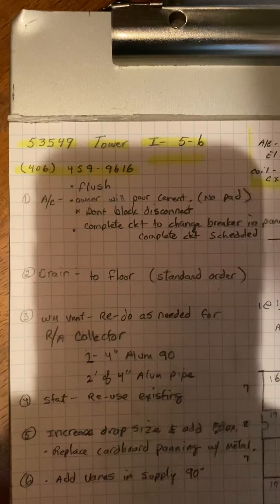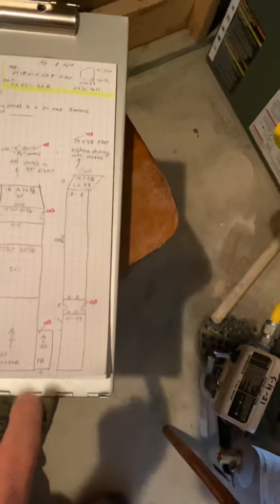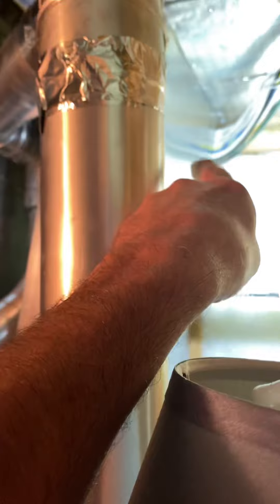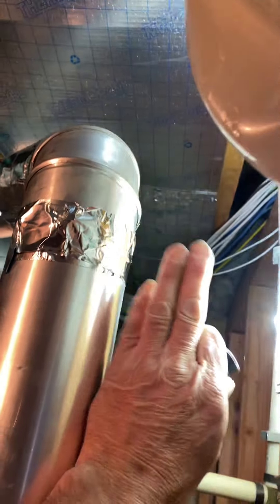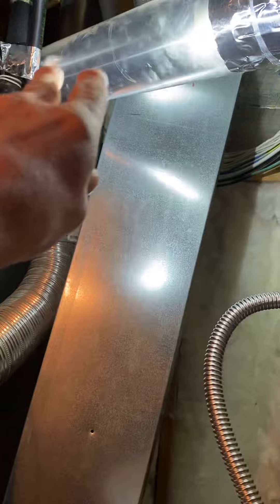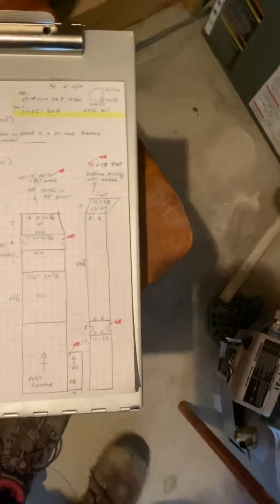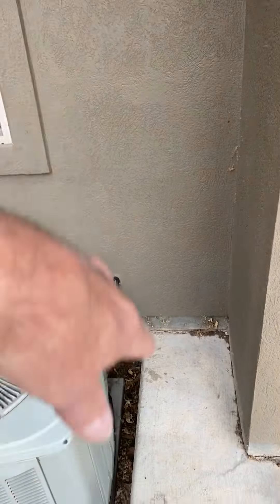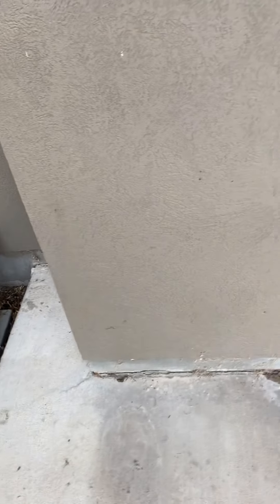53549 Tower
Ac changeout